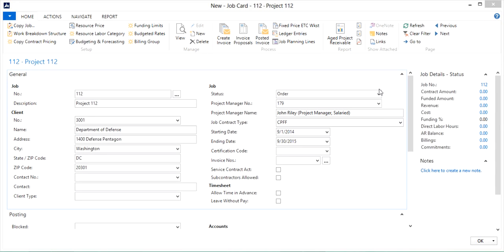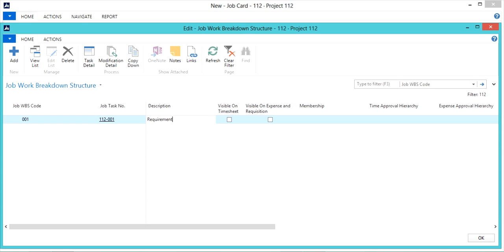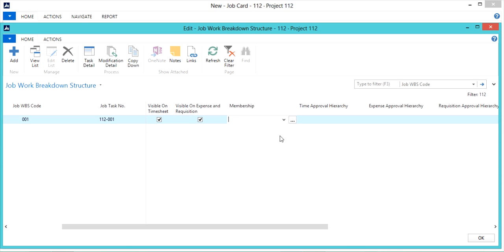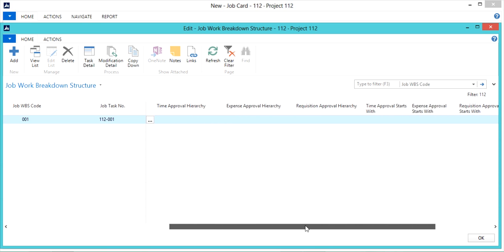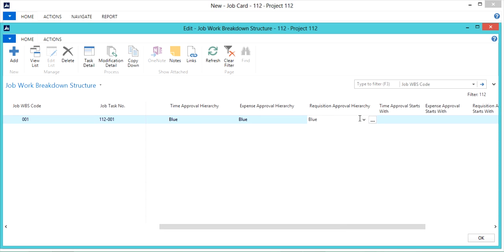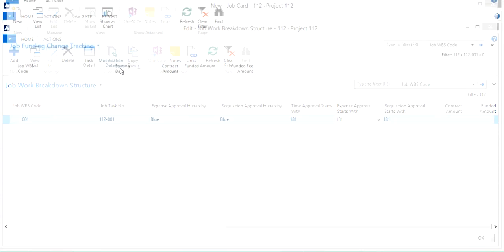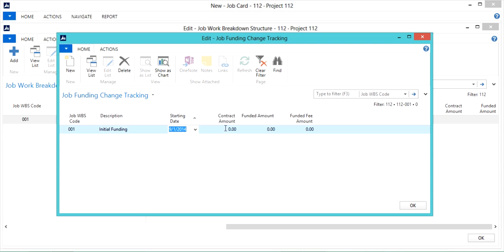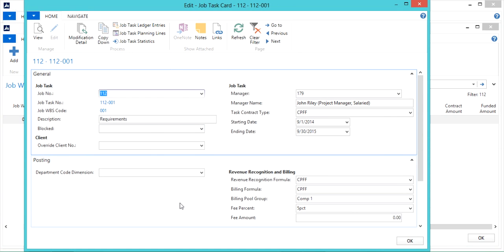v8 Training - Work Breakdown Structure Basic